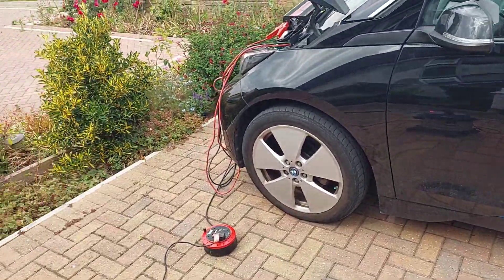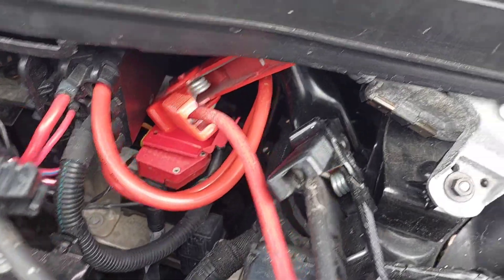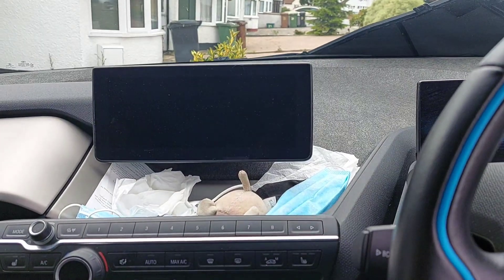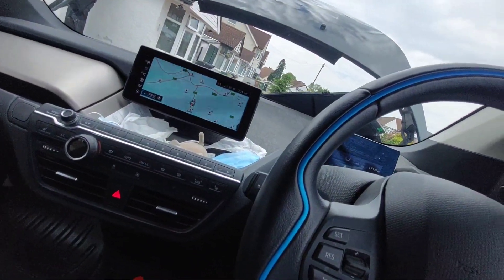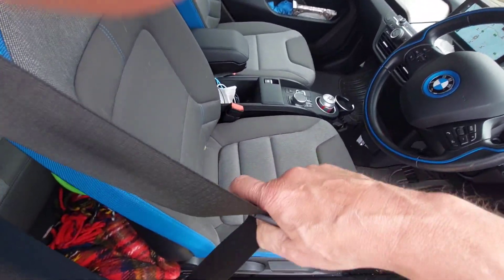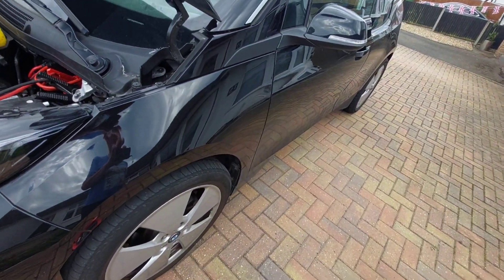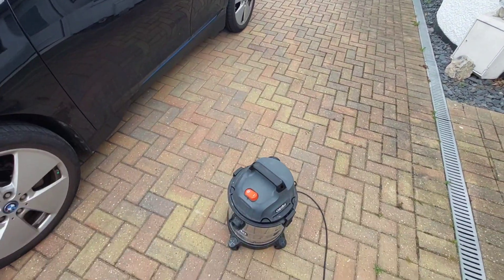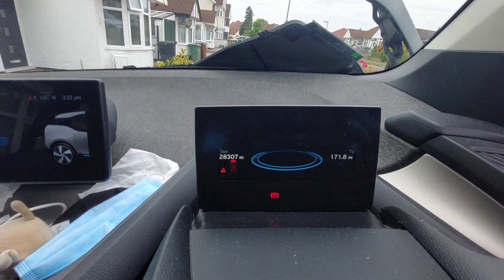How To Power Your House In an Emergency From Your Electric Car bmw i3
This could get you out of trouble with power cuts/outages...freezer TV lights internet no problem, even if the big drive battery ran down which would take days the range extender would fire up. just an idea .